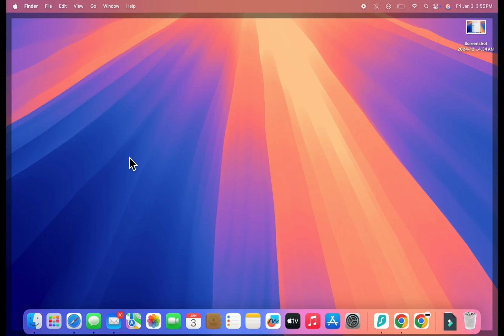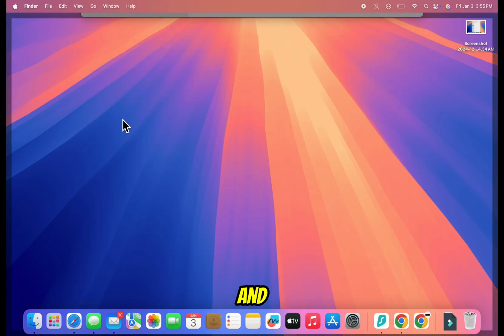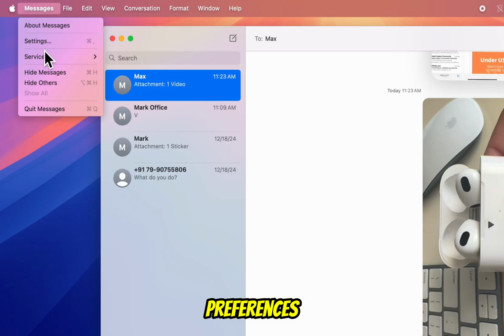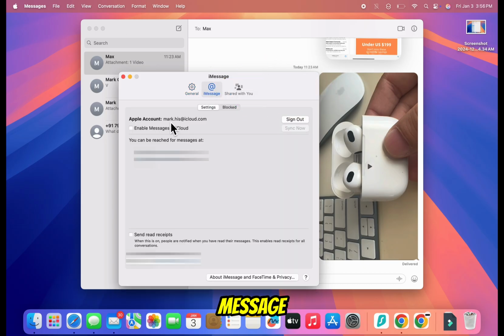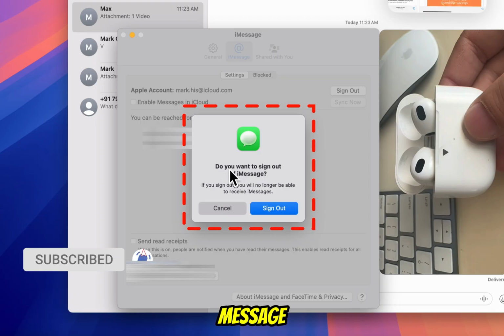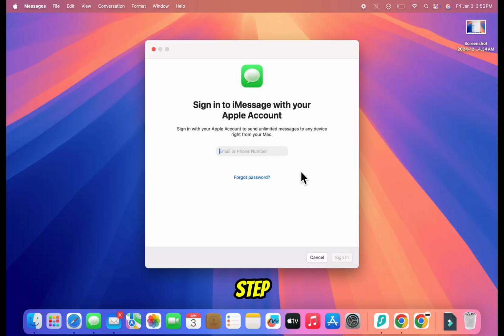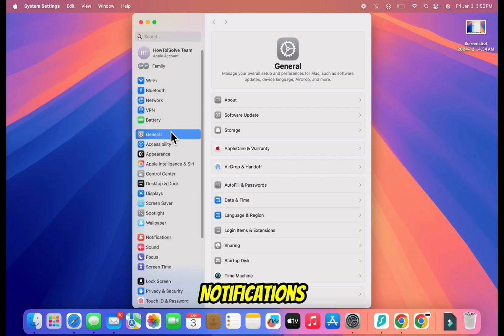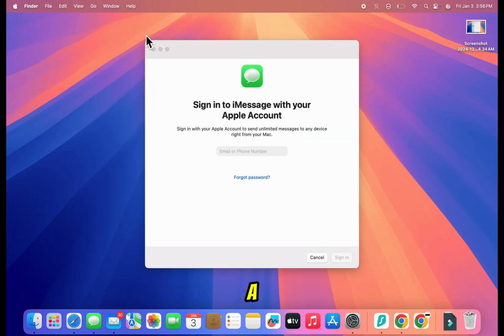How to Sign out of iMessage on Mac, MacBook Pro, Air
In this quick tutorial, I’ll show you how to sign out of iMessage (how to log out of imessage on mac) step by step. Let’s get started!"
"First, let’s open the Messages app on your Mac."

you can do it, by pressing command plus spacebar. now type messages and click on return key.

Once the app is open, go to the top menu bar and click on ‘Messages.’
From the drop-down menu, select ‘Settings’ or ‘Preferences’ (depending on your macOS version).

"Next, navigate to the ‘iMessage’ tab in the Settings window."

Here, you’ll see your Apple ID that’s signed into iMessage.
To sign out, click on the ‘Sign Out’ button right below your Apple ID.

"You’ll be asked to confirm.

do you want to sign out of imessage?

"That’s it! You’ve successfully signed out of iMessage on your Mac."

"If you’d like to take it a step further, you can also disable iMessage notifications."

Then first, Open System Settings.
now Go to ‘Notifications.
overhere, Scroll down to ‘Messages’ and toggle off notifications.

"This will ensure you don’t get any pop-ups or alerts from iMessage."

"And there you have it! Signing out of iMessage on your Mac is super simple.